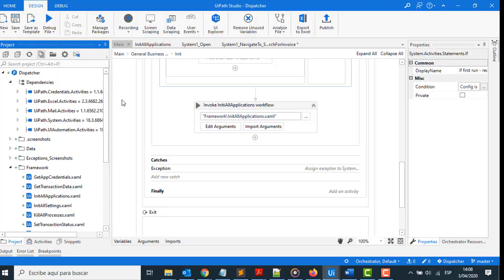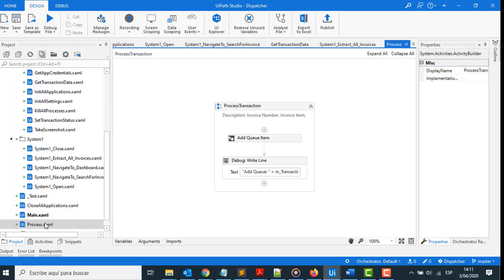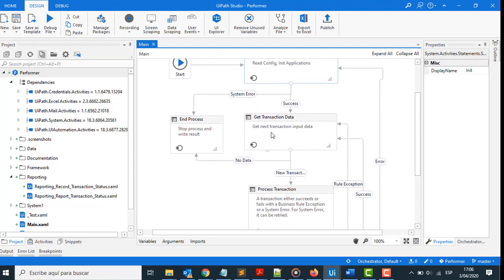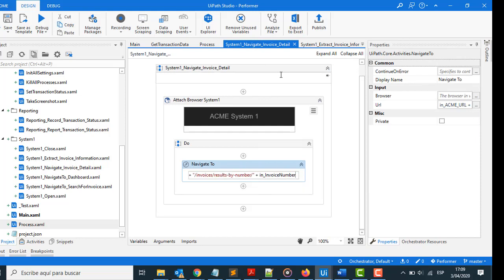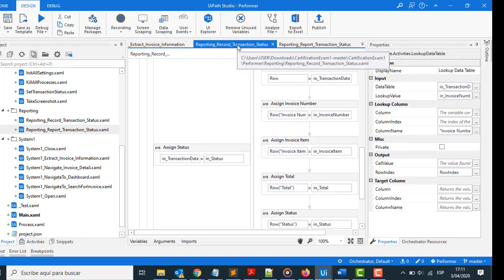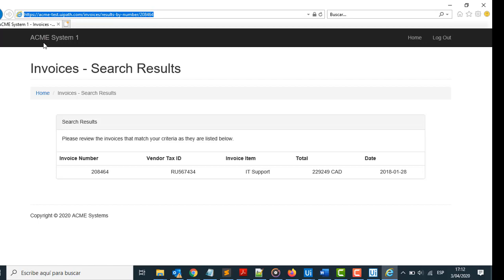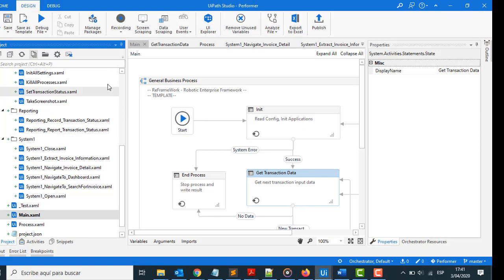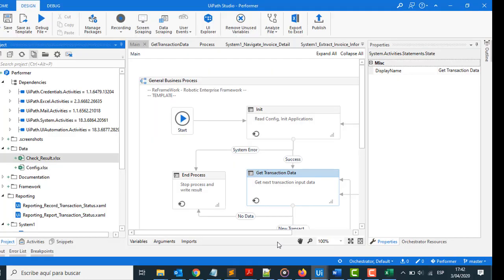How to Obtain the RPA Developer Advanced Certified